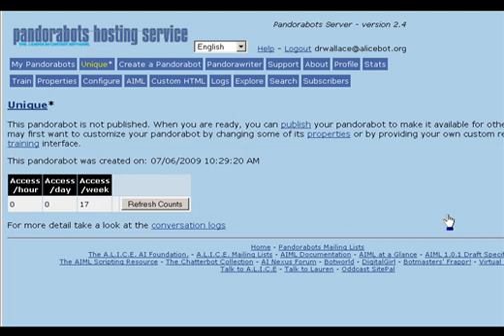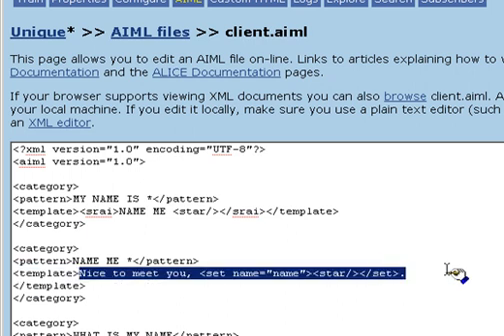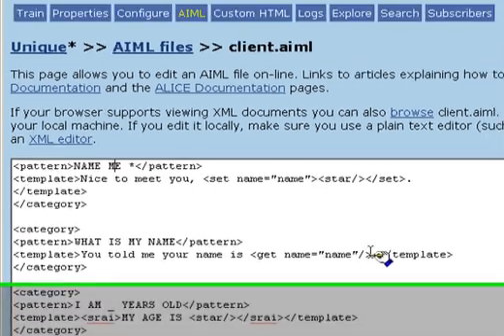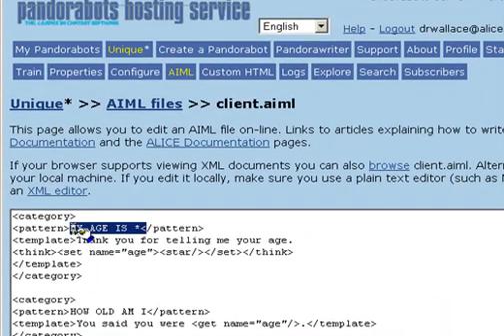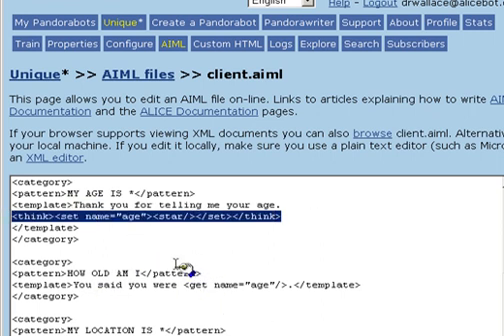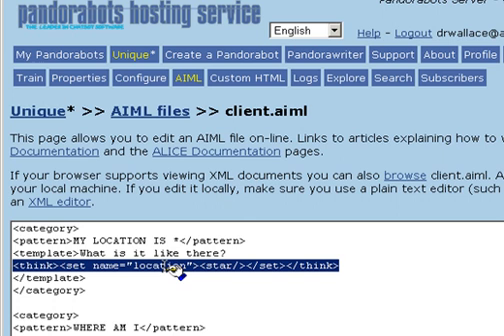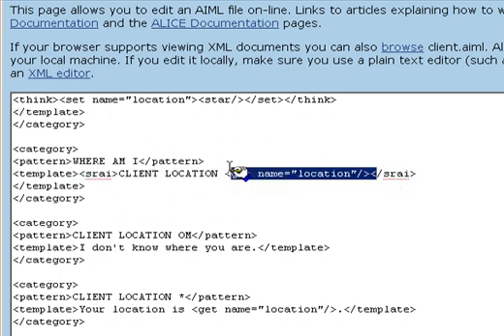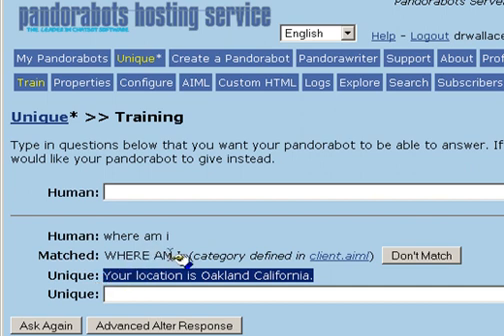Talking about AIML Predicates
This introduction to AIML predicates builds upon the Unique bot created in "No Initial Content".    In AIML, predicates are like variables that we use to store information about the client.  This video also introduces the think tag, and explains the Pandorabots Configure section.  There are also examples of the AIML srai operation.